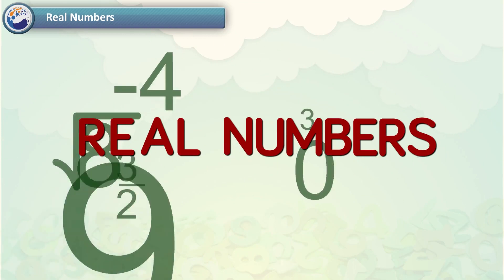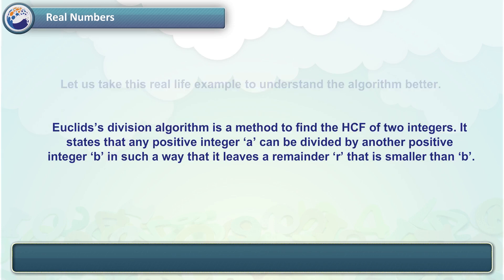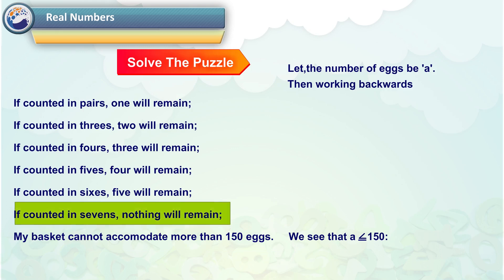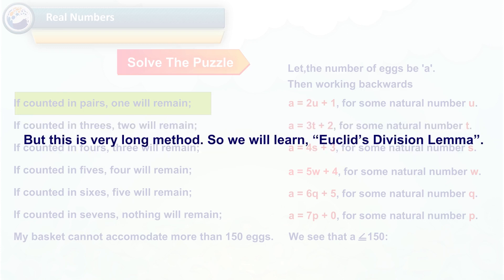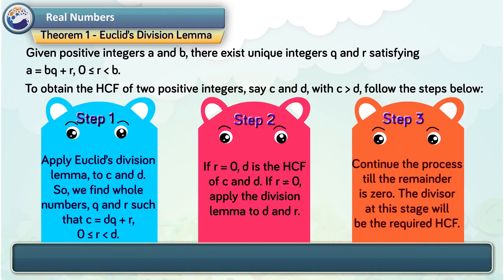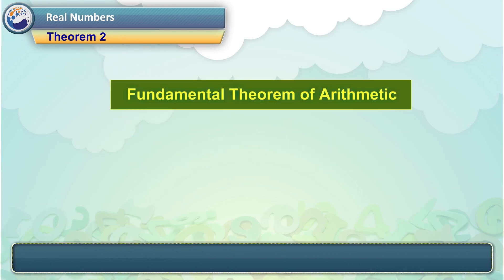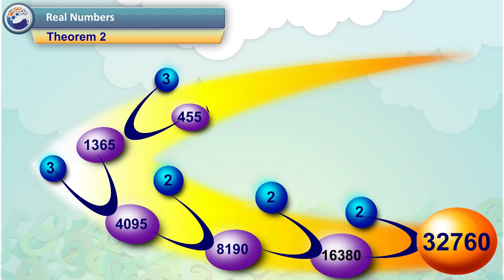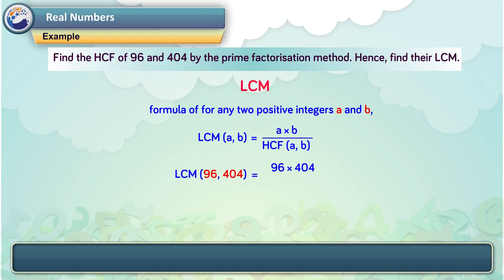Chap - 1 Real numbers Comp.|| CBSE Class - 10 || NCERT